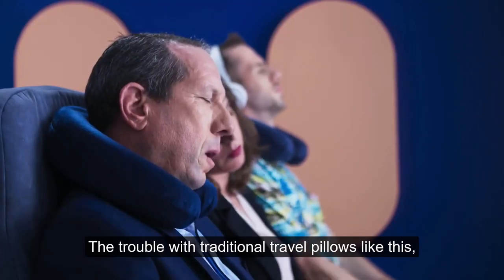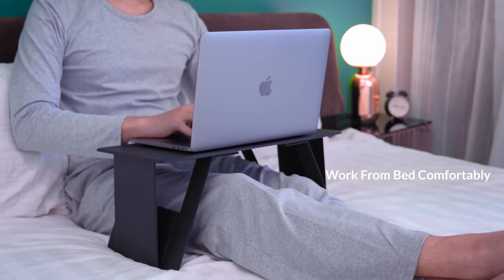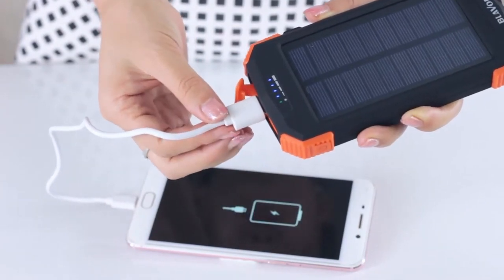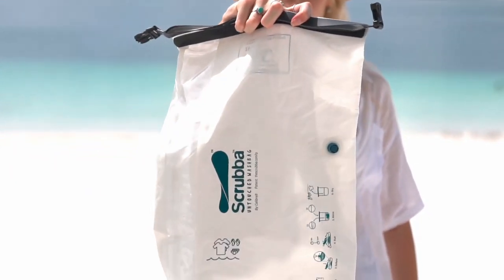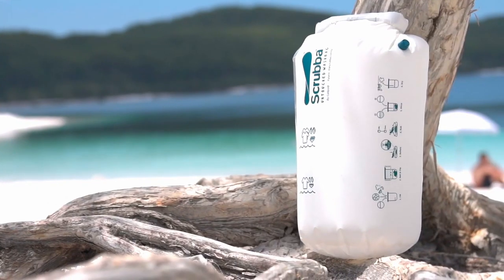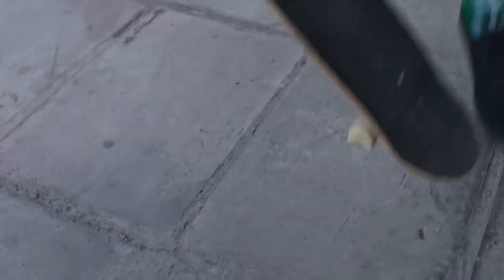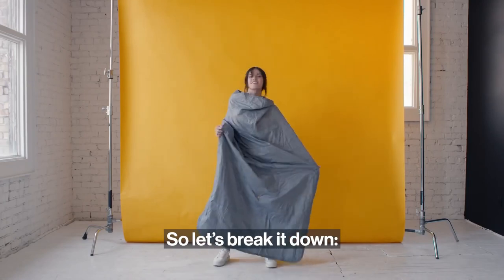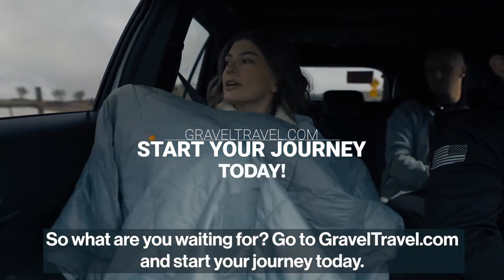TOP 7 TRAVEL GADGETS & ACCESSORIES - Check it out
Presenting very useful travel gadgets from Bcozzy, Yeti, Iswift, Blavor, Scrubba, Pix, and Gravel. Purchase the product after proper review with right choice.

Amazon.in

Team
Connect The Next